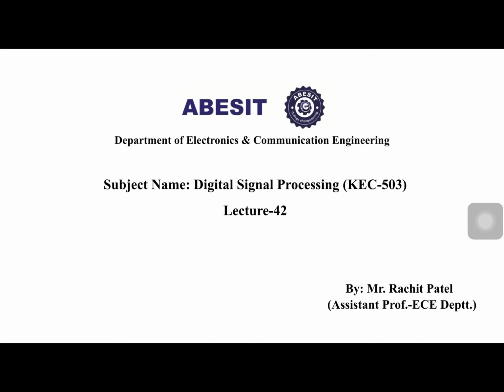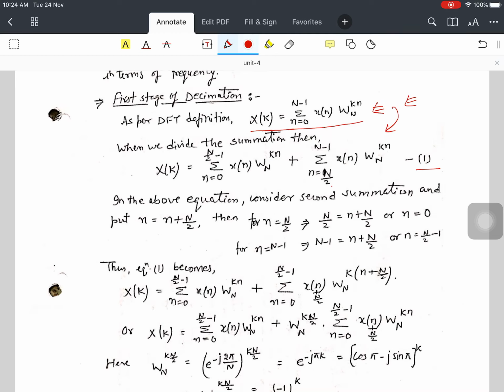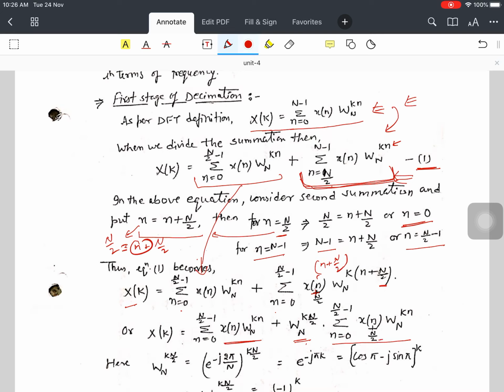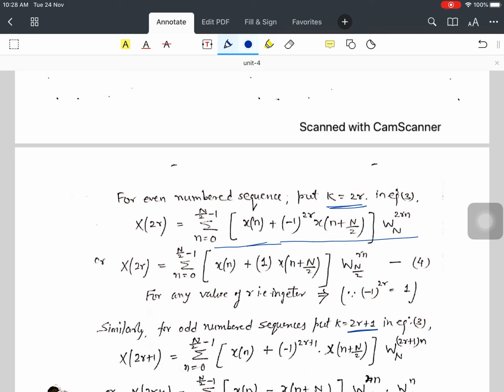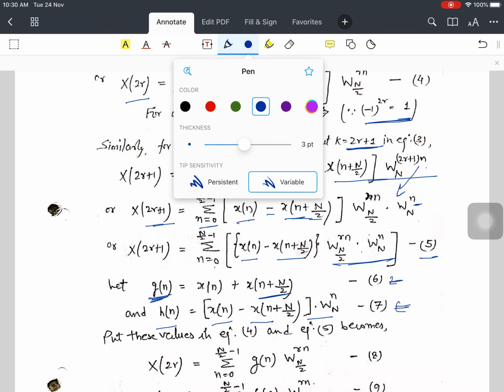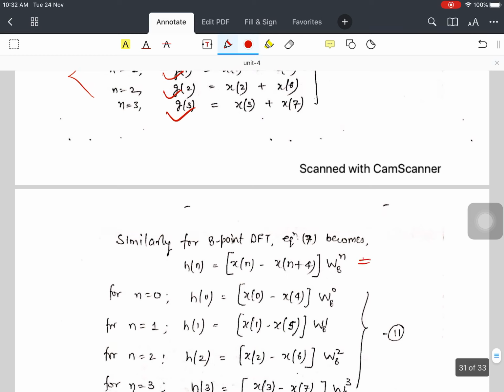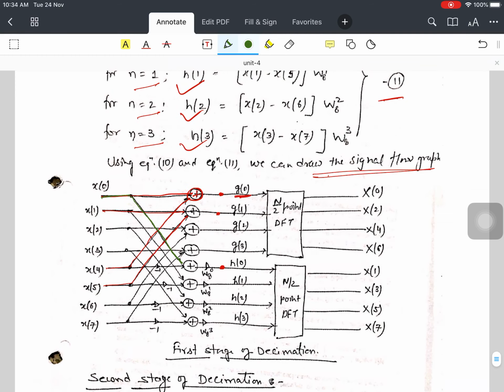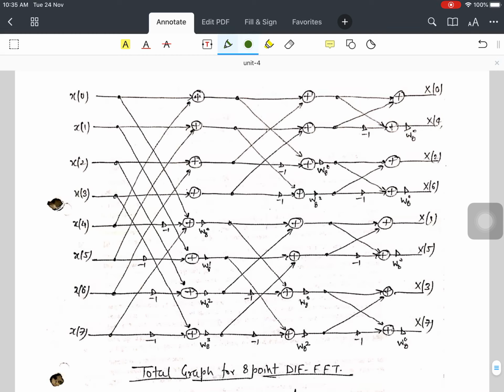Lecture 42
FFT: Decimation in Frequency (DIF) Algorithm